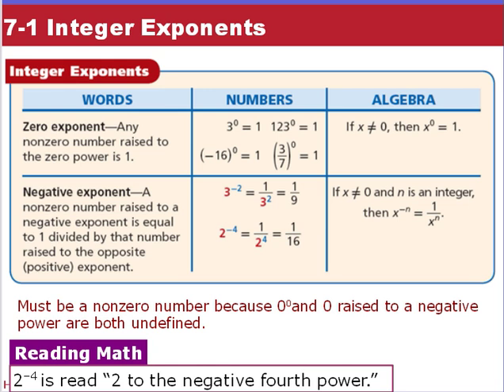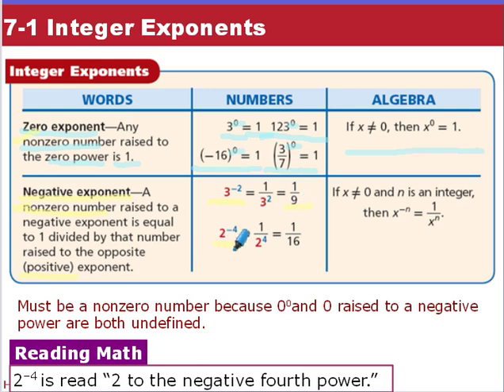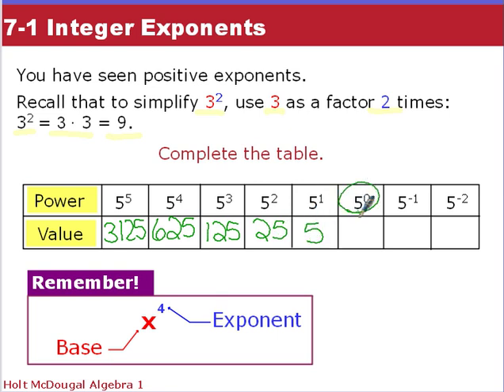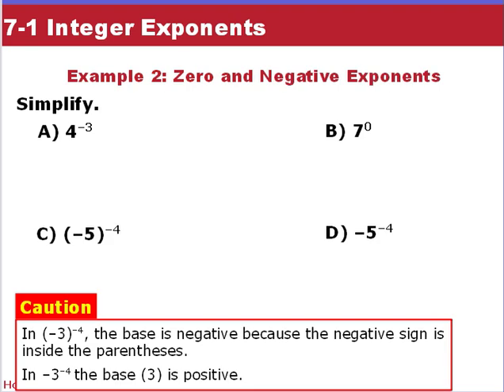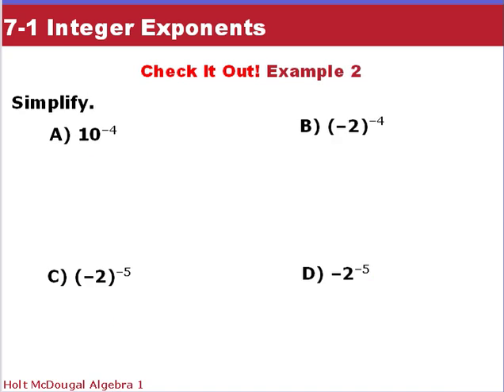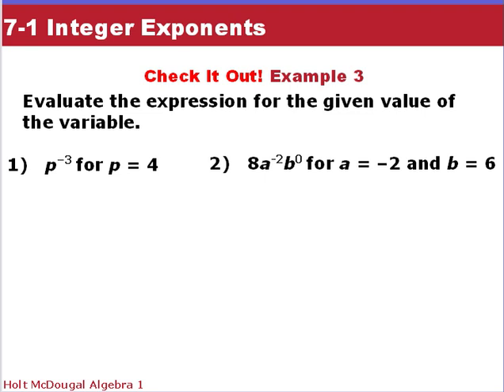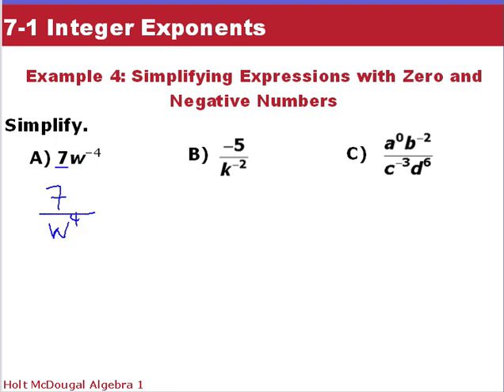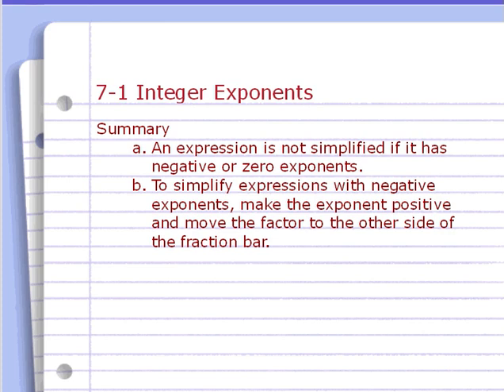Algebra 1 7-1 Integer Exponents